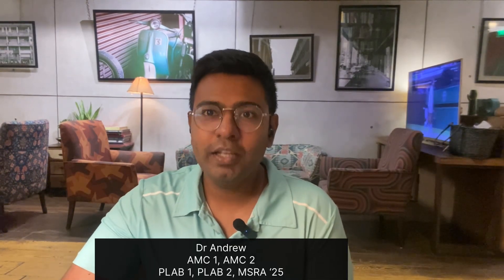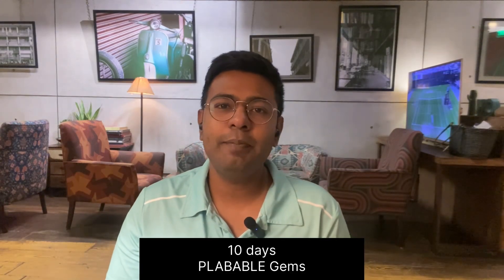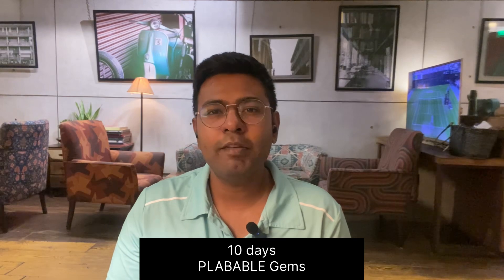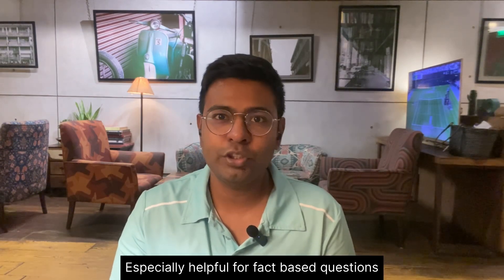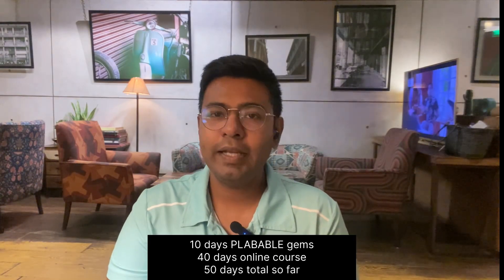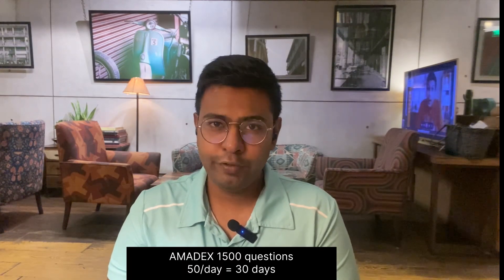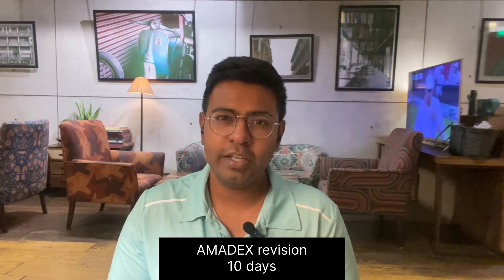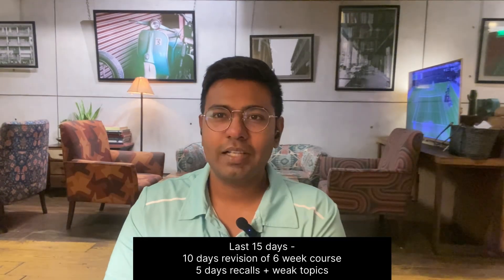My AMC 1 preparation strategy.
In this video, I am sharing in a stepwise manner, how I prepared and passed my Amc MCQ in the first attempt in 120 days.